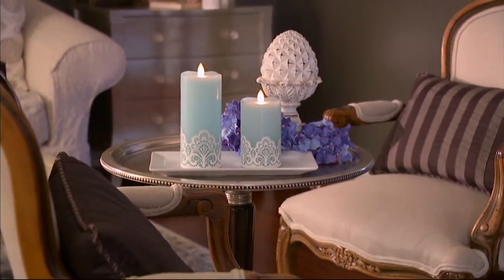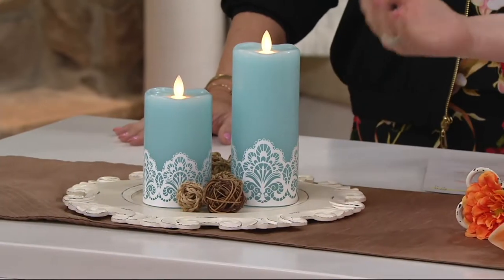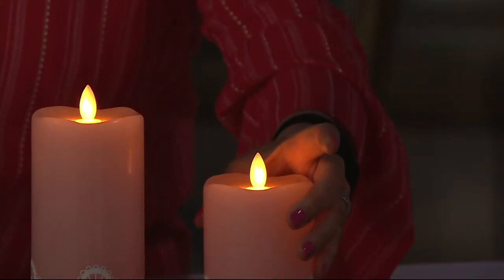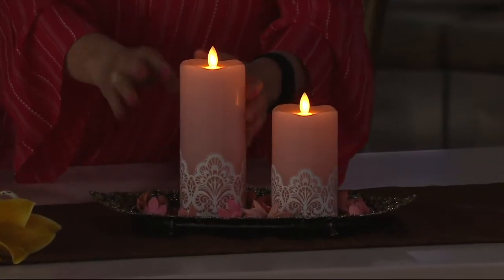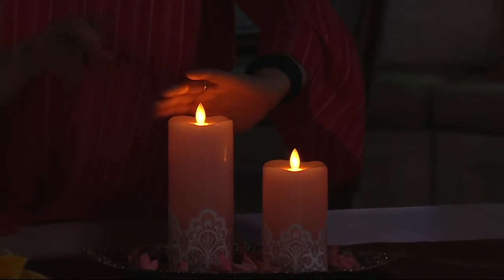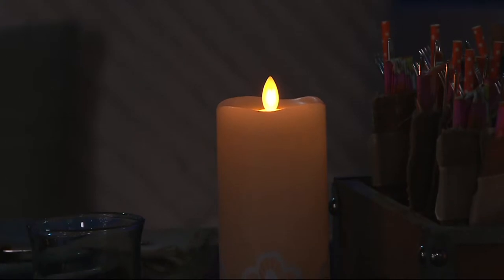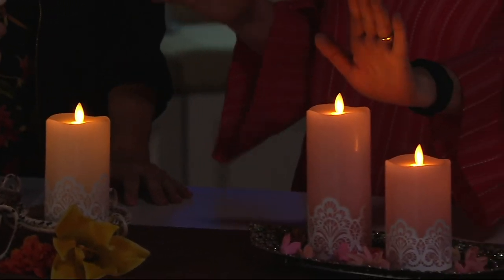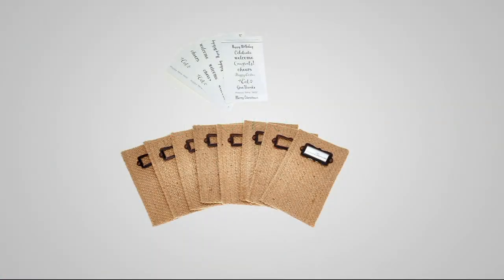Set of 2 Mirage Candles with Lace Design by Candle Impressions on QVC